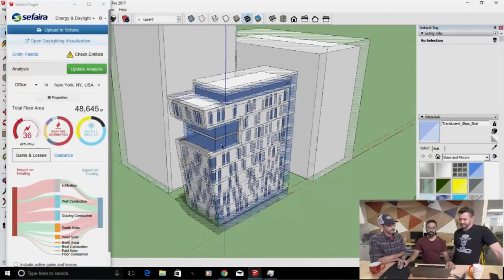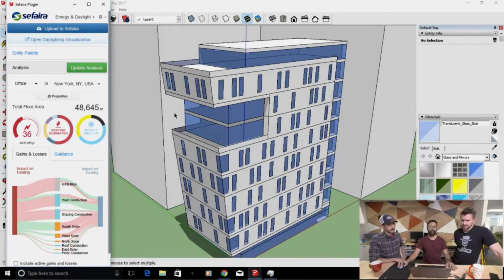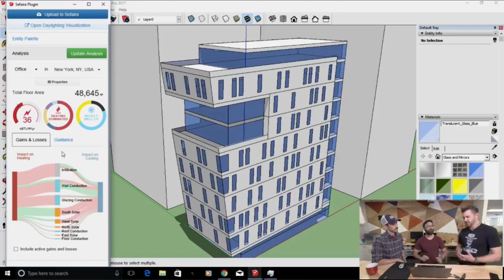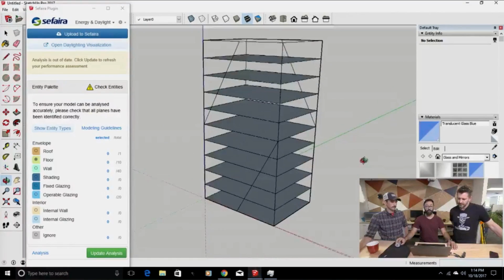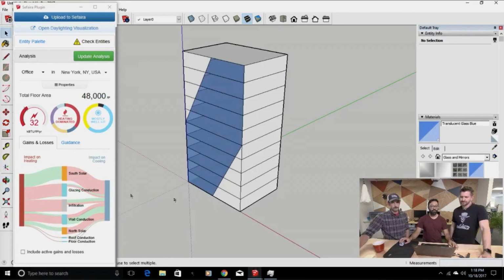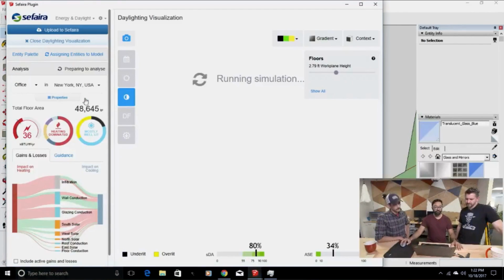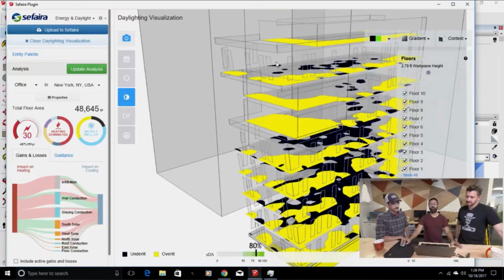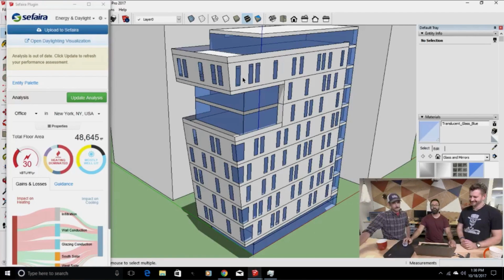Facebook Live: Sefaira (October 18, 2017)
We're back with another Facebook Live! This time around, Aaron and Josh will be joined by Hari Natarajan from the Sefaira team to show how you can design your buildings for optimal daylight and energy usage with SketchUp and Sefaira.